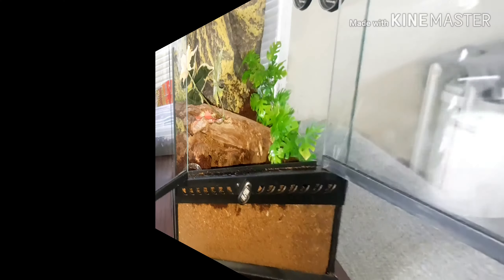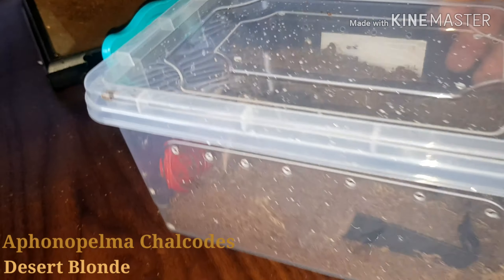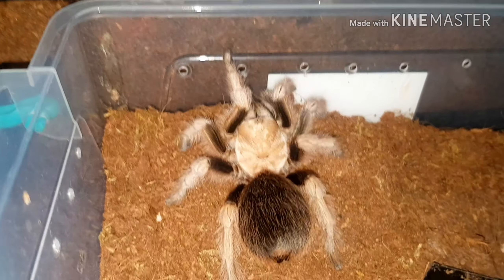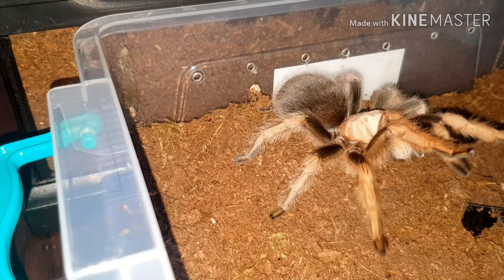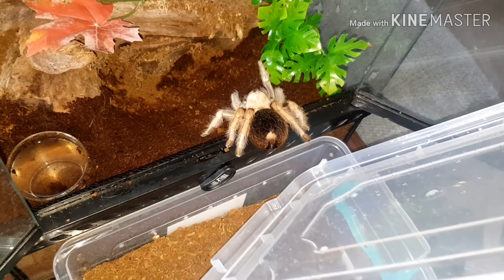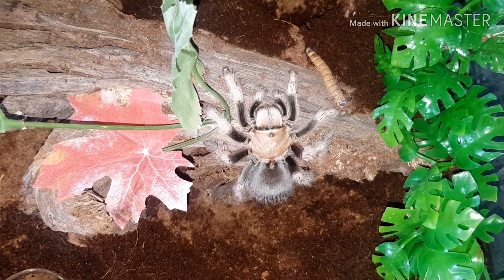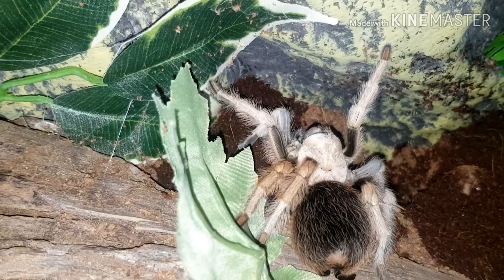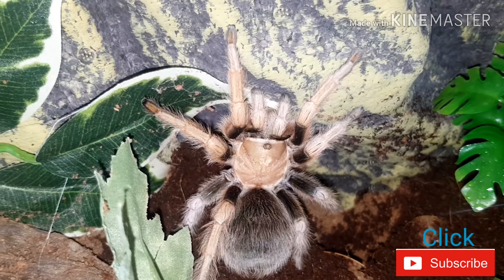Tarantula rehouse time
Exo terra 30x30cm needs a new tarantula